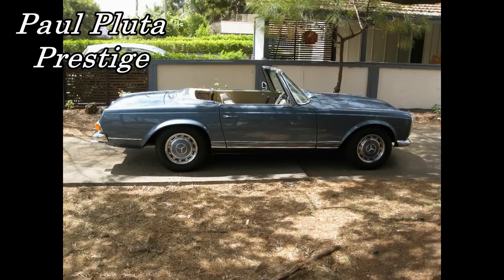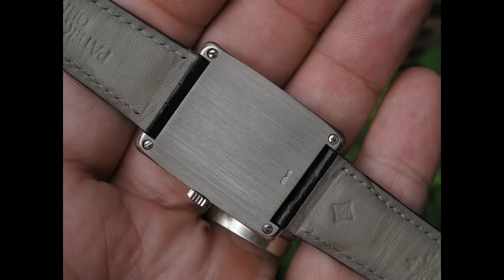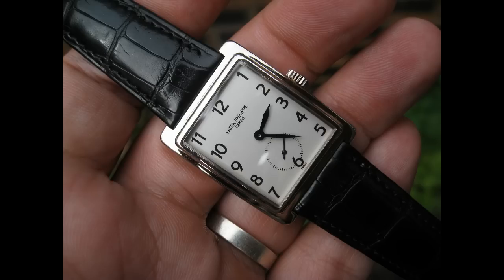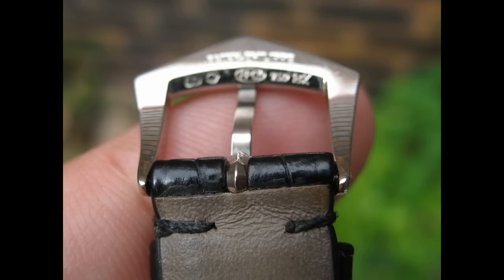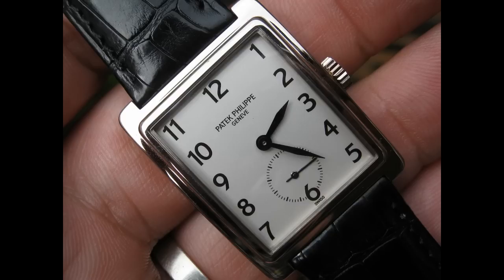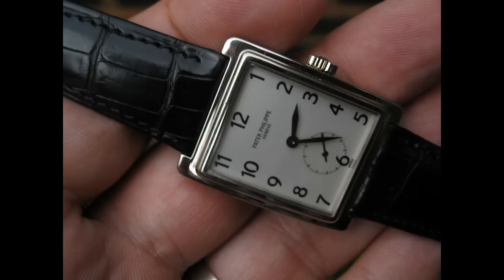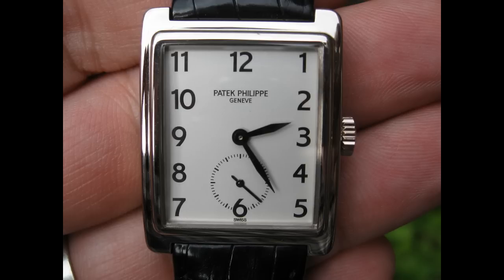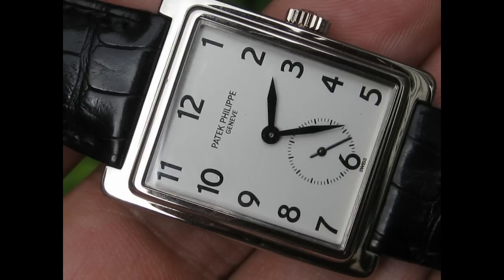Patek Philippe 5010 Gondolo